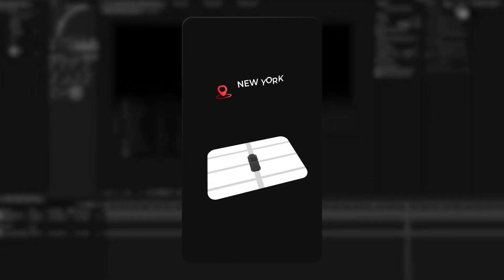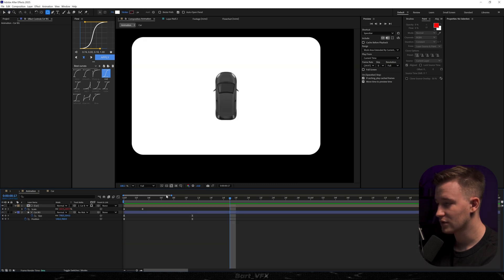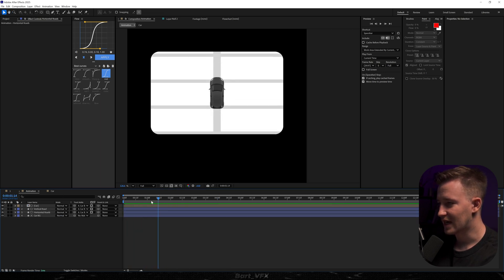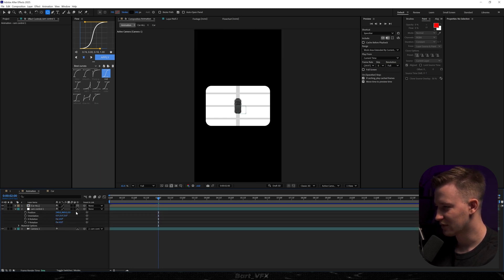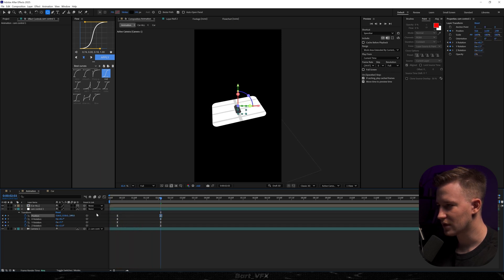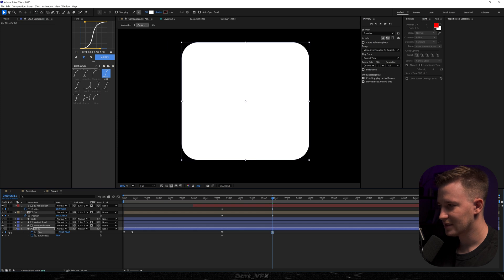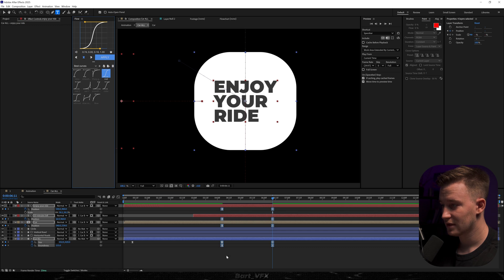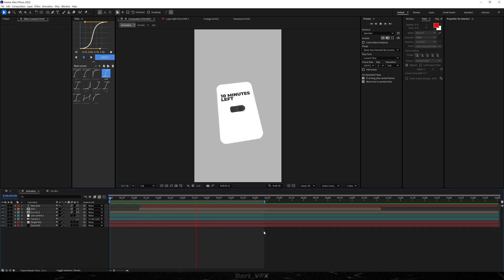I Edited 3D GPS Map and showed you how | After Effects Tutorial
[Autopromotion]